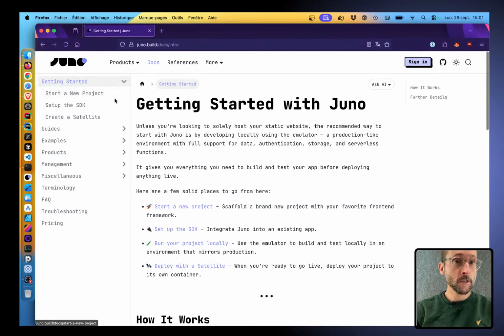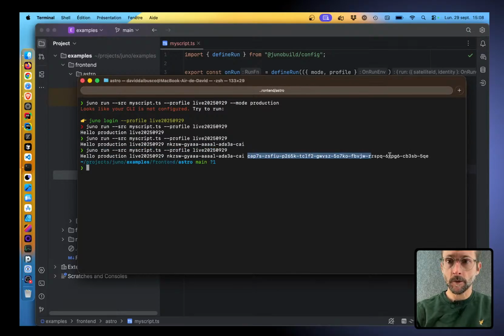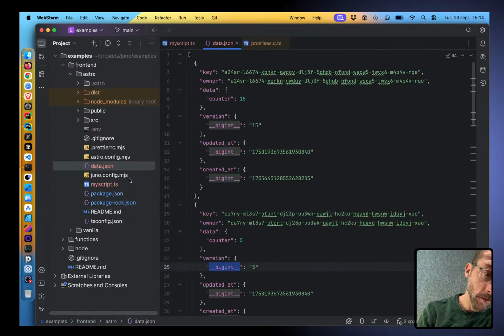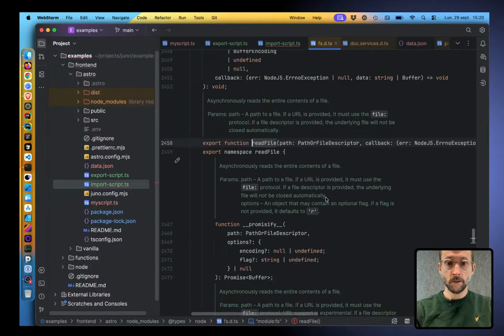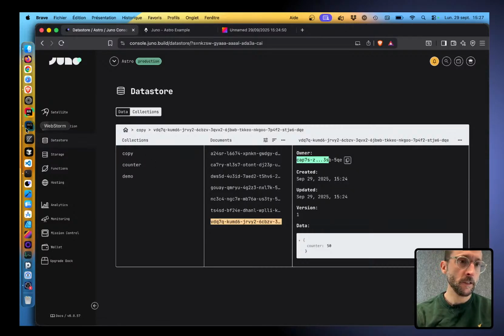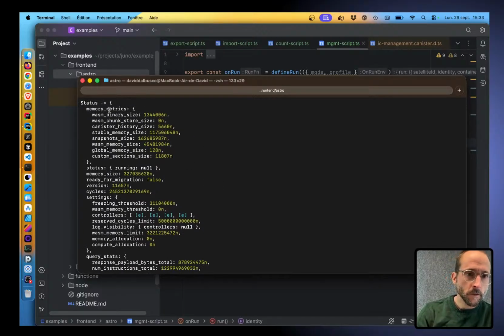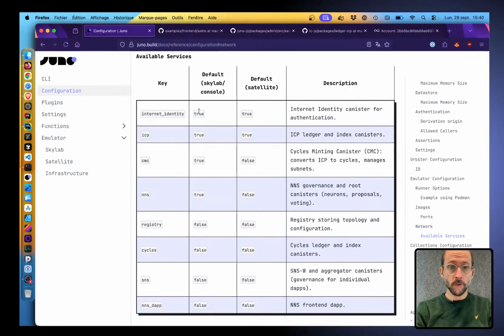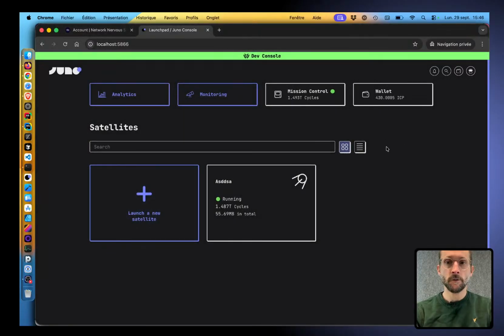juno run: Custom scripts in NodeJS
🎥 In this Juno Live session, we explored juno run — the new way to write and execute custom scripts in Node.js using the Juno CLI.

What we covered:

✍️ Creating scripts in JavaScript/TypeScript
⚙️ Automatically loading your env, profile & Satellite
▶️ Running scripts directly with the CLI
🔄 Using them in CI pipelines like GitHub Actions
🛠️ Live demos: fetching documents, exporting data, and performing admin tasks

Whether you want to automate workflows, manage data, or supercharge your CI/CD setup, juno run makes it simple and powerful.